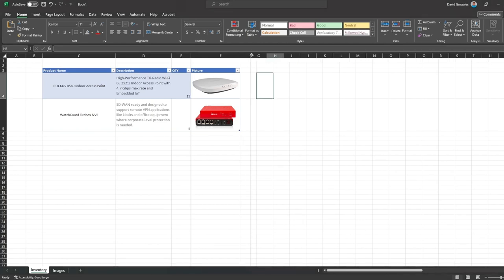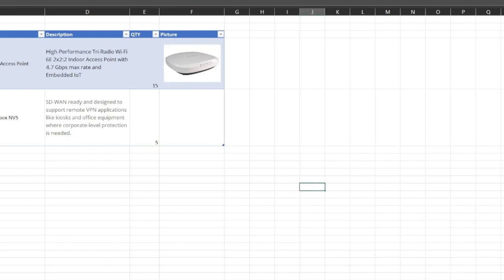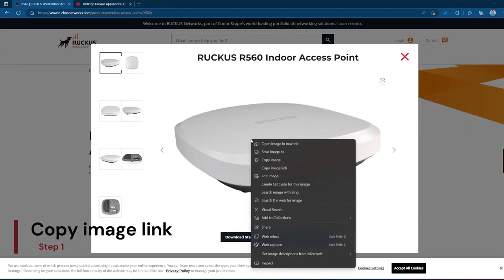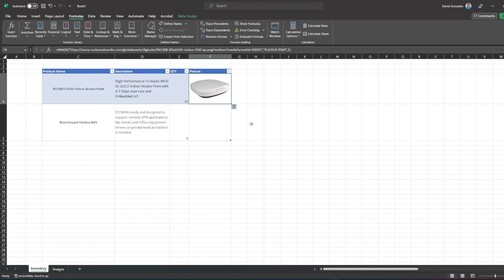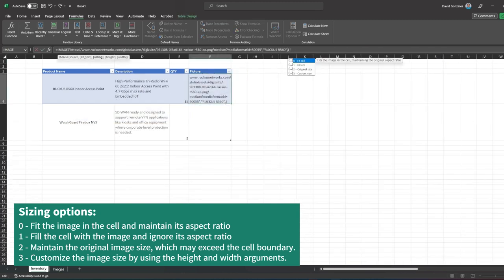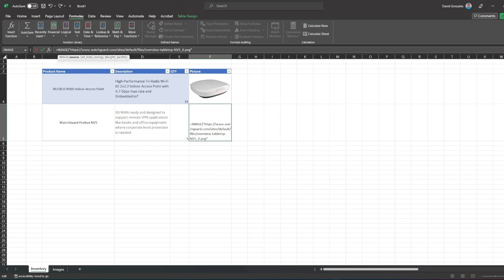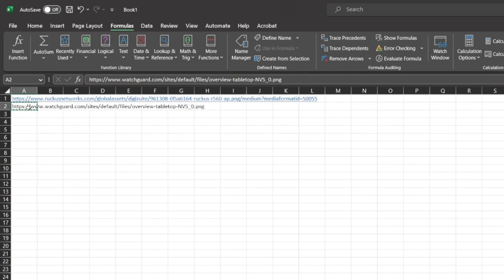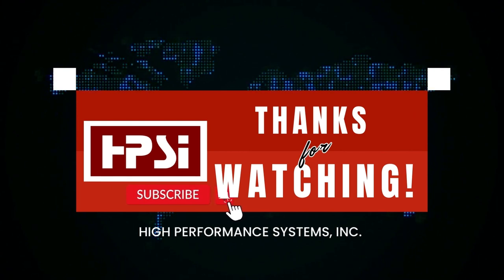How to insert an image INSIDE a cell in Microsoft Excel 2023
In this video, we'll explore the latest addition to the Microsoft Excel function family - the IMAGE function. The IMAGE function allows you to insert pictures into your Excel spreadsheets, making it easier to visually communicate data and information.

We'll go through a step-by-step tutorial on how to use the IMAGE function, including how to specify the image URL, how to resize and position the image, and how to customize the image's appearance using formatting options.

Whether you're using Excel for data analysis, presentations, or just want to add some visual interest to your spreadsheets, the IMAGE function is a powerful tool to have in your arsenal.